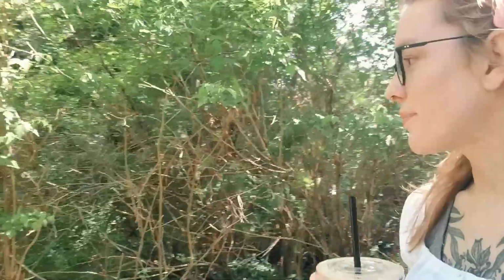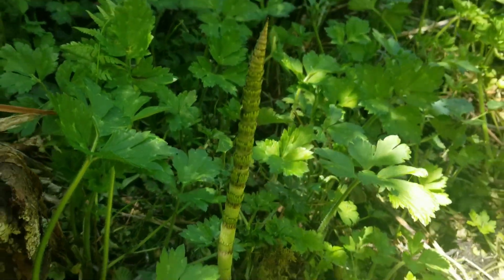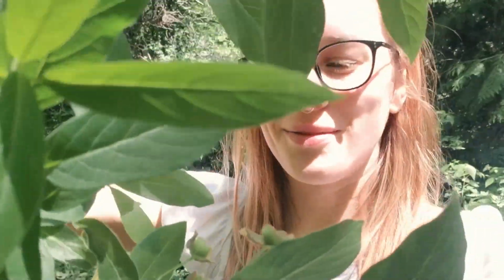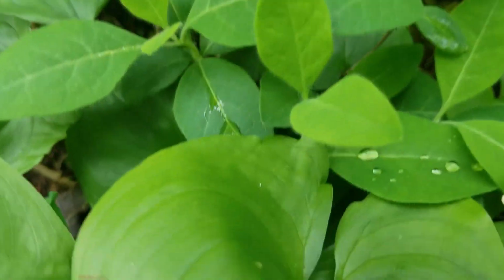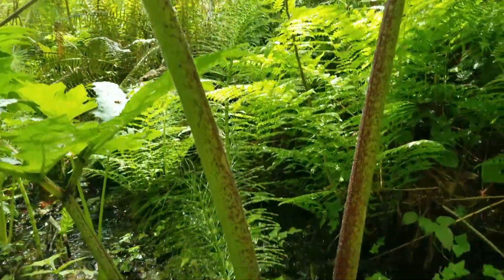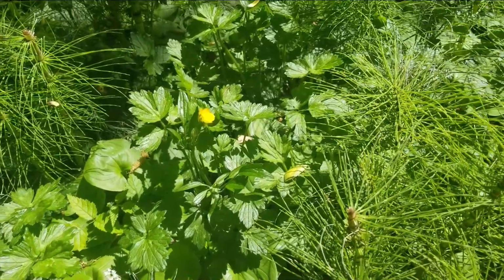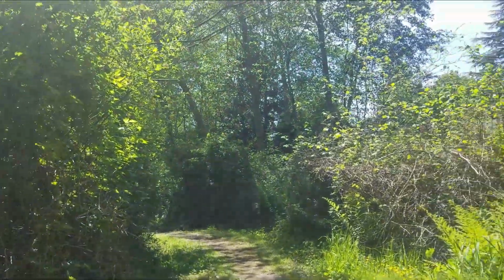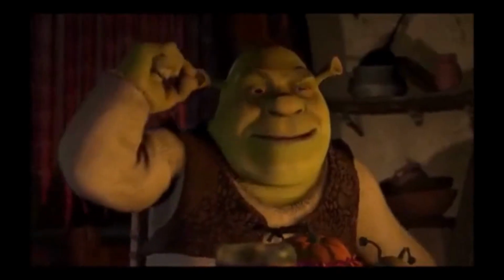Searching for Medicinal Plants in a PNW Swamp (and poisonous ones too!!)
Swamps are fun